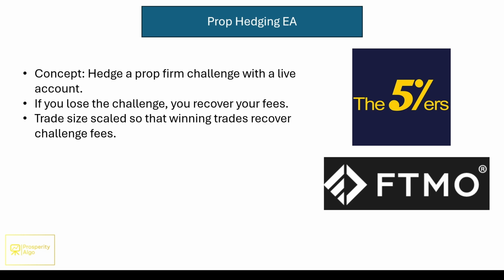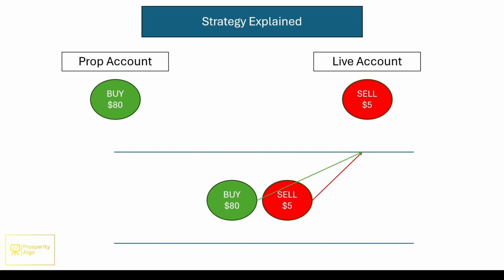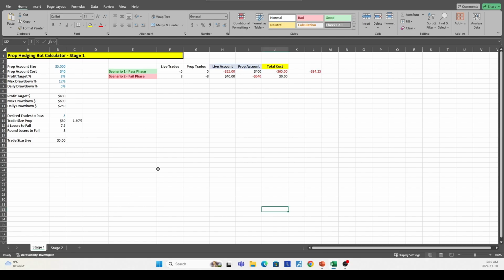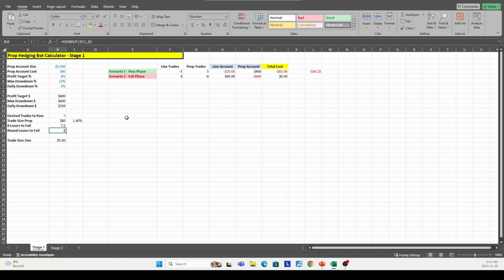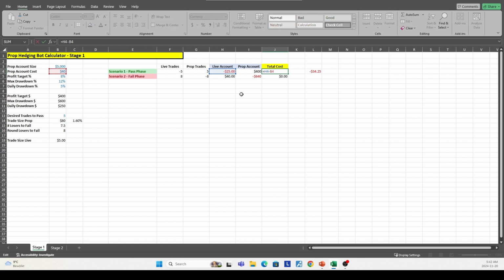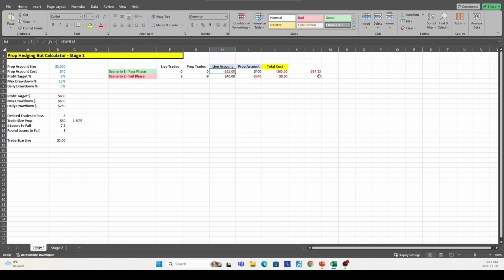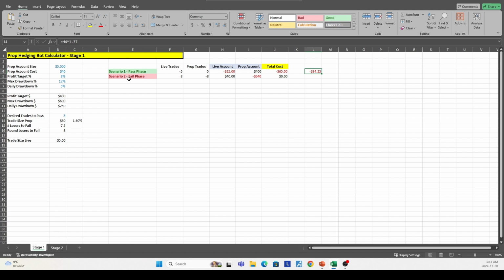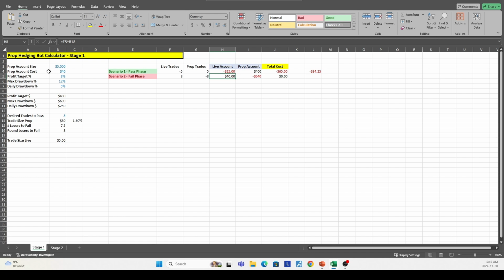Prop Hedging EA Explained - Recover Failed Challenge Fees!